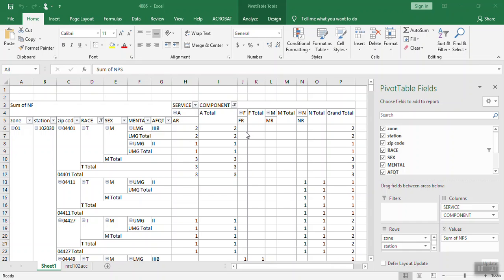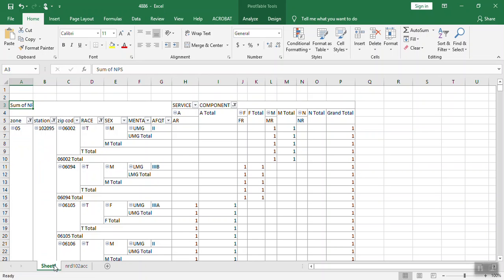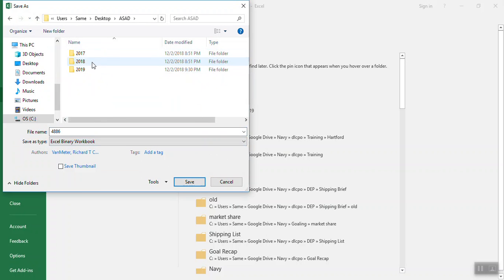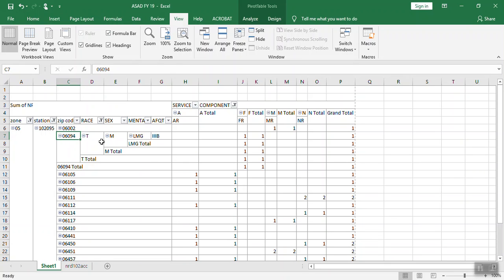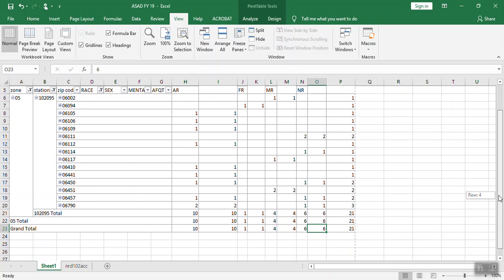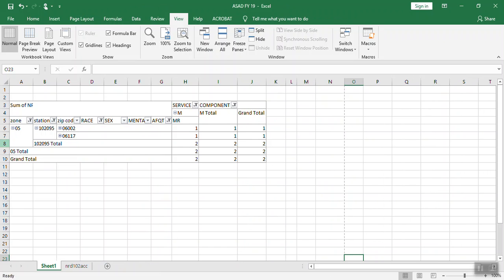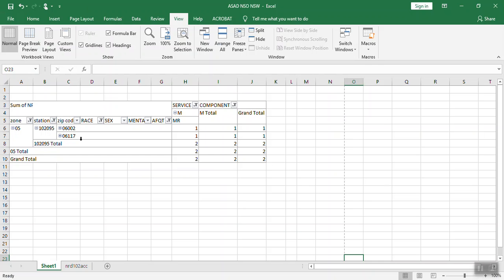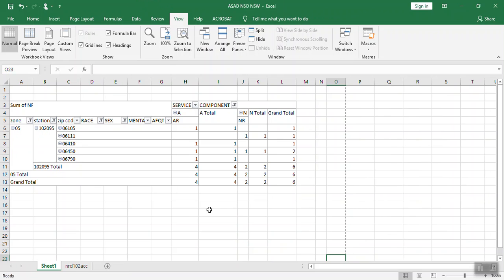ASAD Break Down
In this video we will break down the ASAD and explain it's purpose